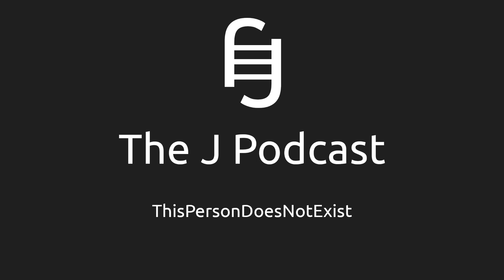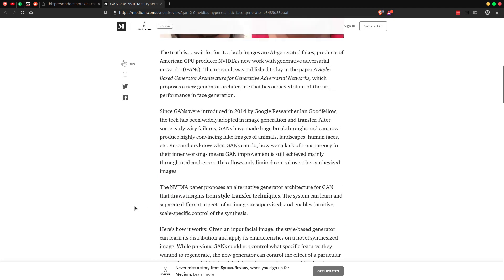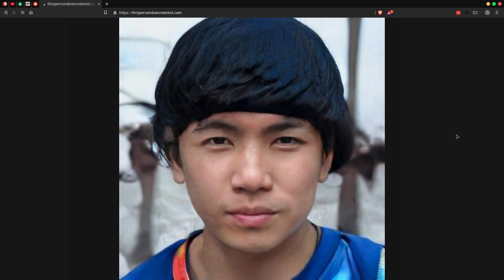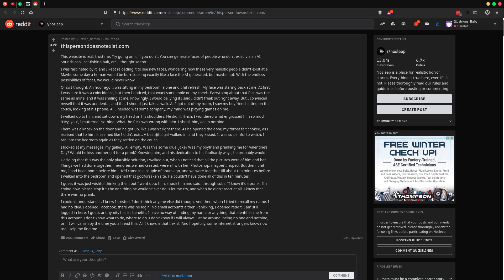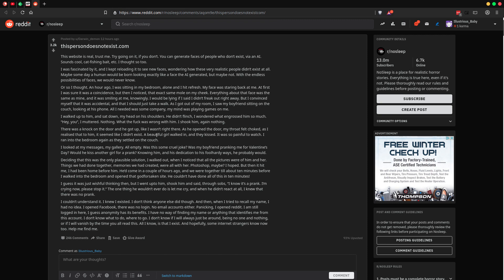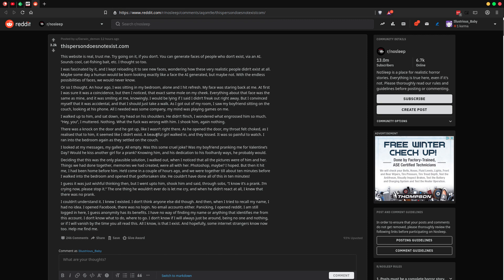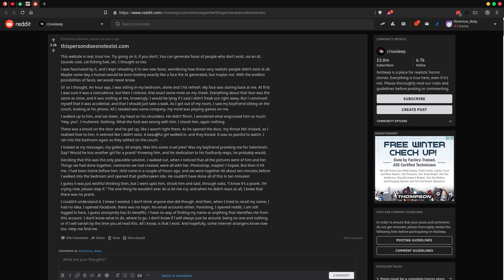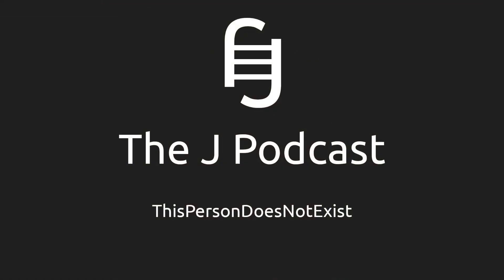This Person Does Not Exist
GAN 2.0: NVIDIA’s Hyperrealistic Face Generator